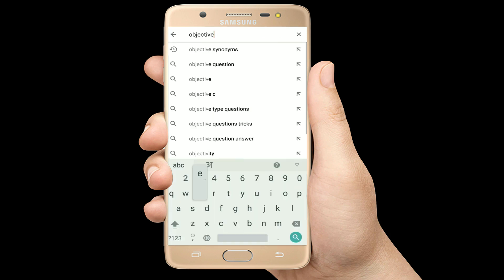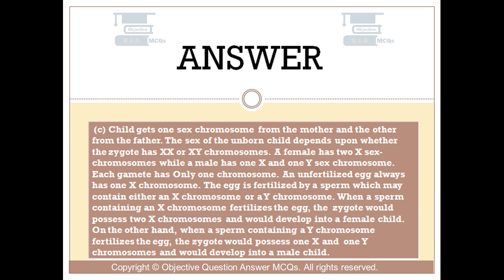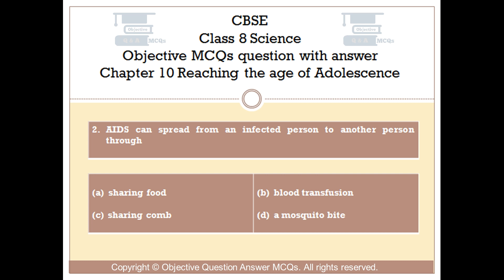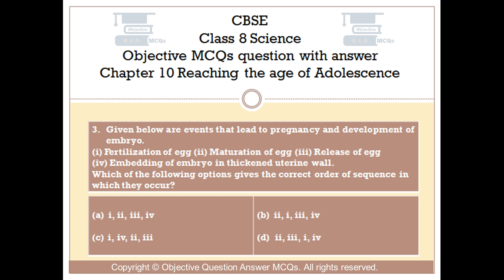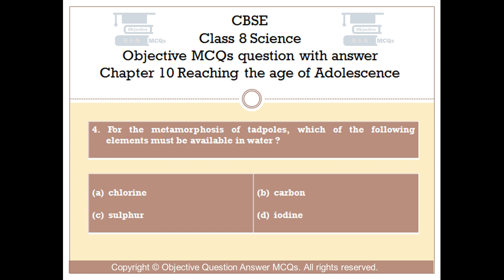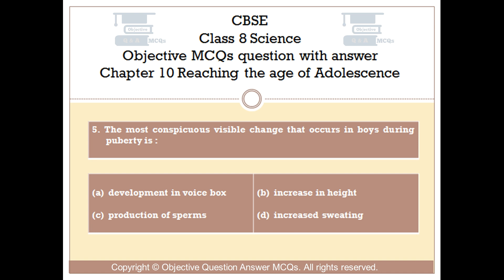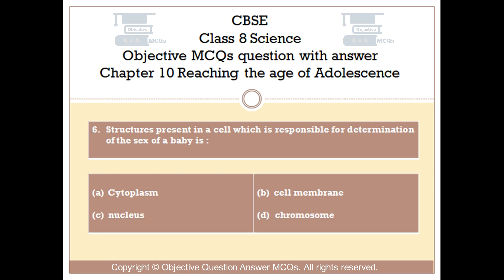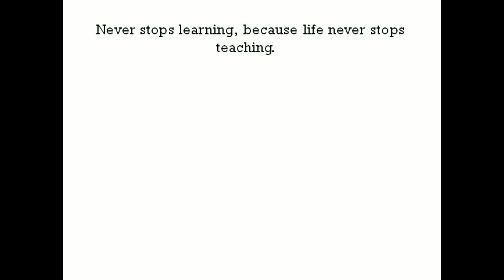CBSE Class 8 Science objective MCQs question with answer Chapter 10 Reaching the age of Adolescence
Chapter 10 Reaching the age of Adolescence Objective Questions with explained answers.